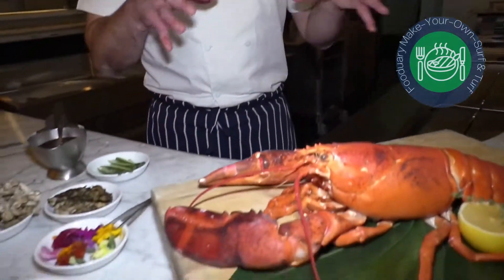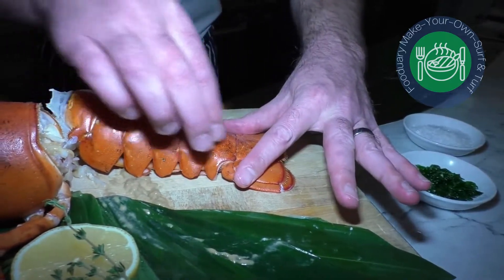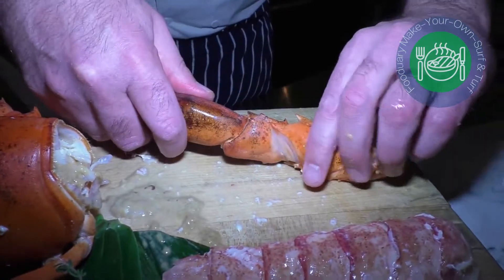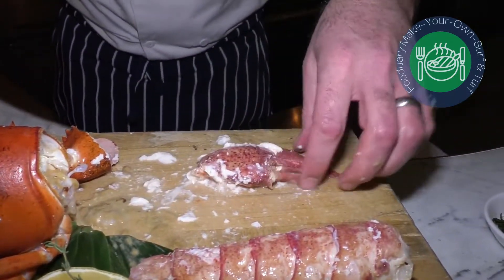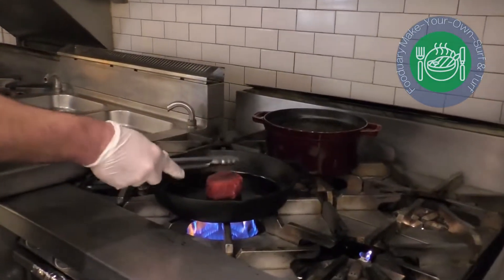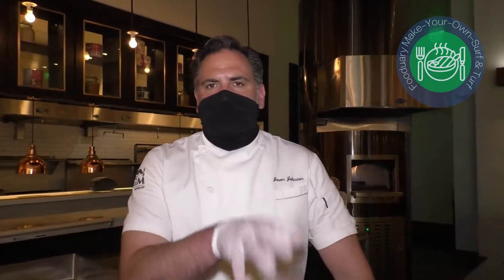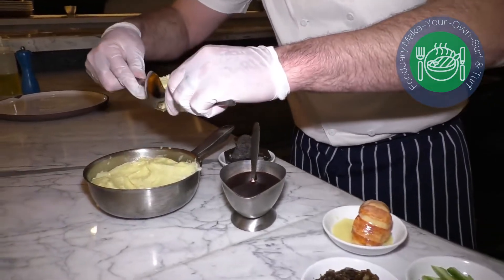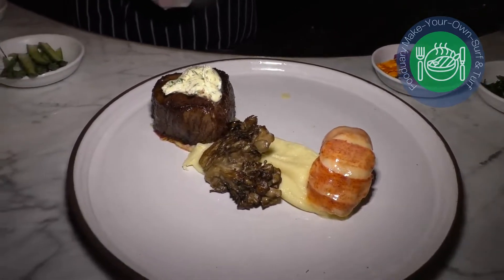Surf and Turf with MGM National Harbor's Chef Jason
Learn how to crack a lobster and sear a filet mignon.